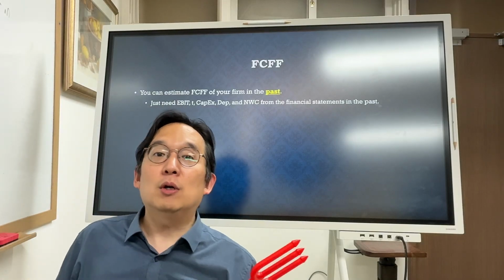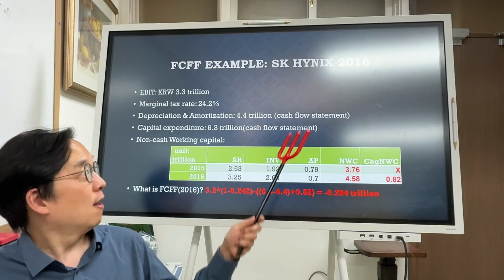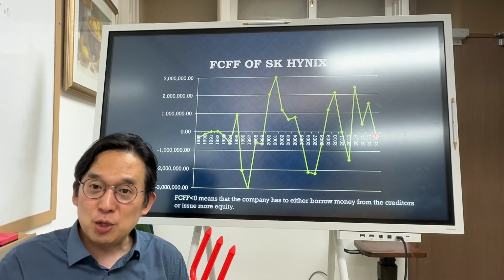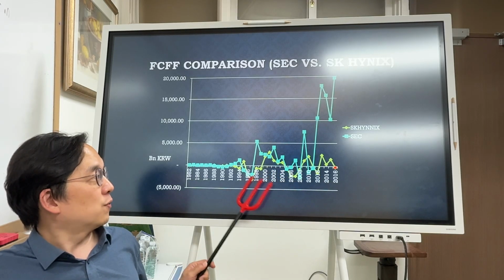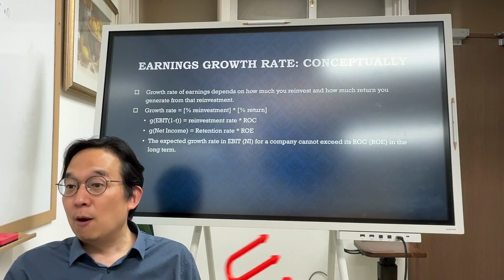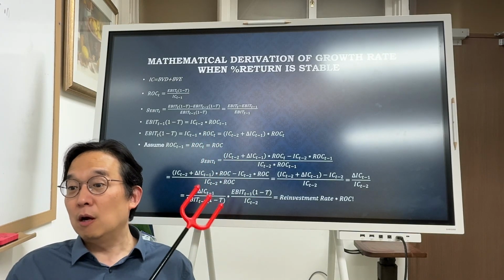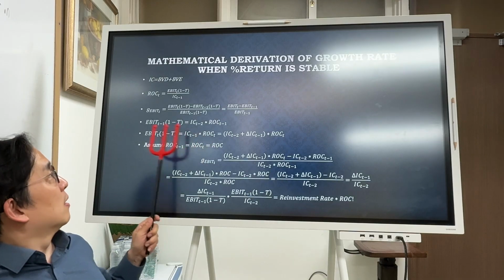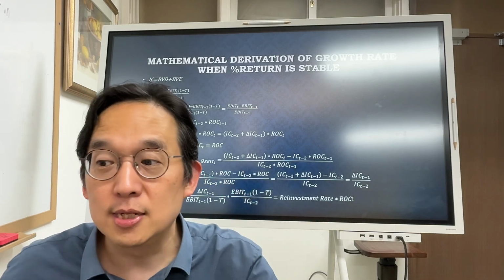FCFF WACC Model - historical data analysis and future expectation [2/4]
0:00 Historical FCFF based on Data
11:29 Estimating expected FCFF based on fundamental variables
15:02 Mathematical derivation of growth rate of EBIT